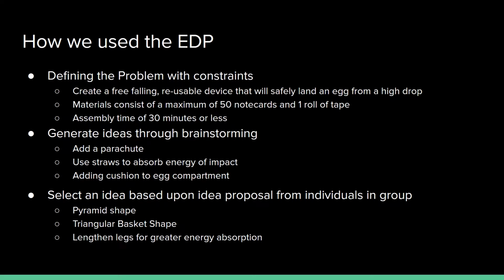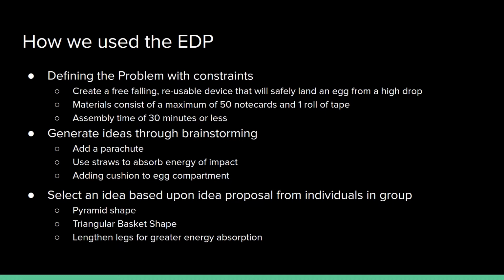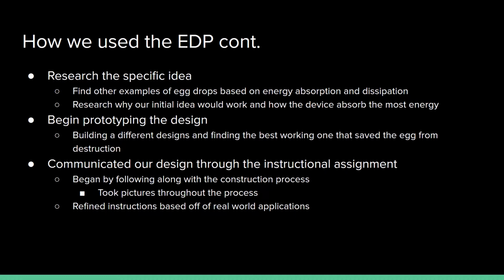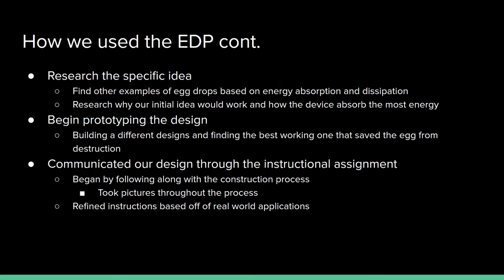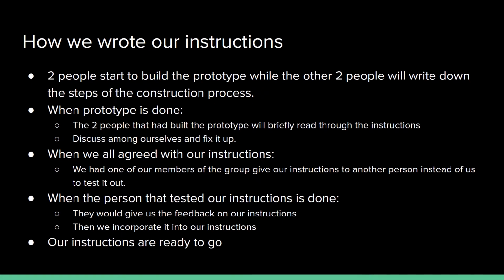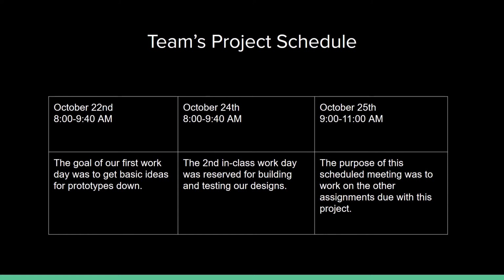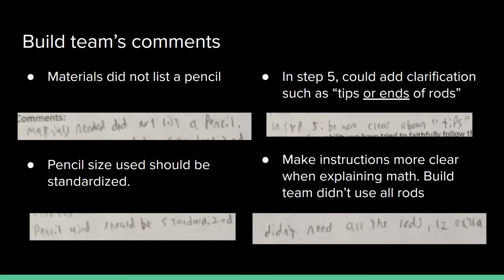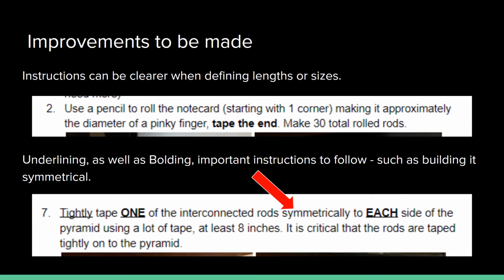Final ECE102 Video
ECE02 Project Egg Drop